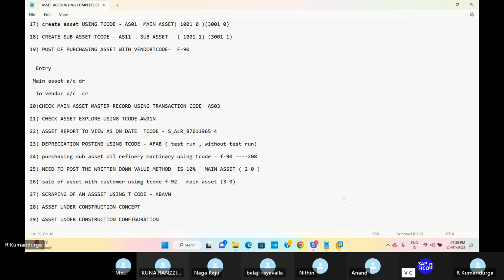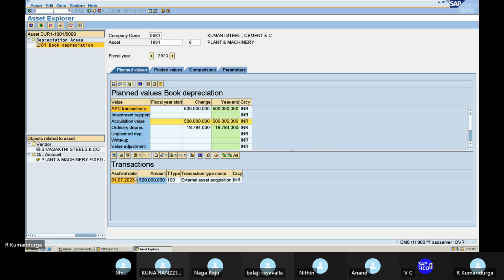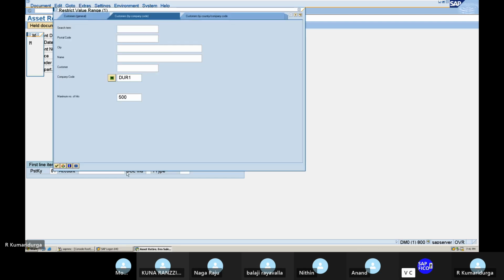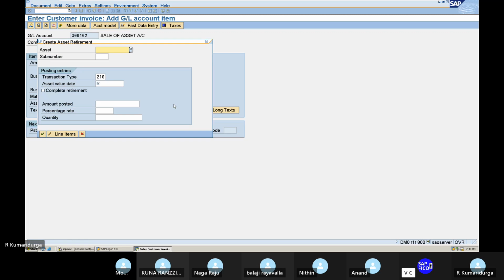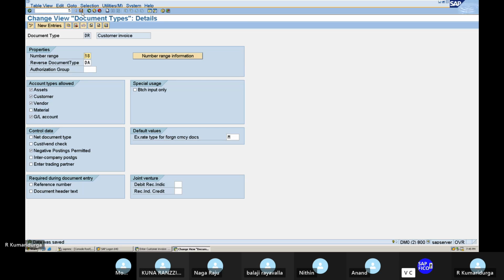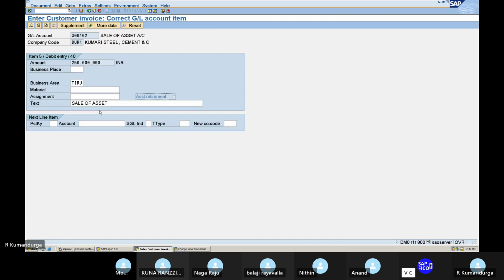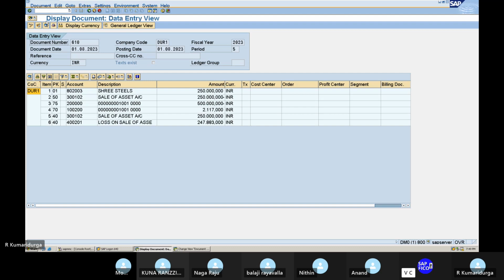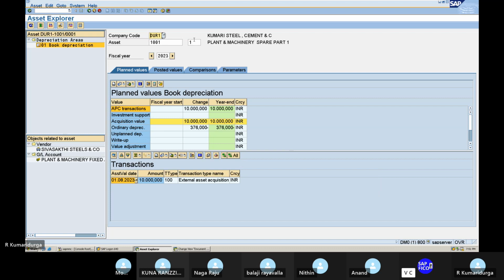SAP FICO ECC, ASSET ACCOUNTING CONFIGURATION TESTING, SALE OF ASSET WITH CUSTOMER, REITREMENT